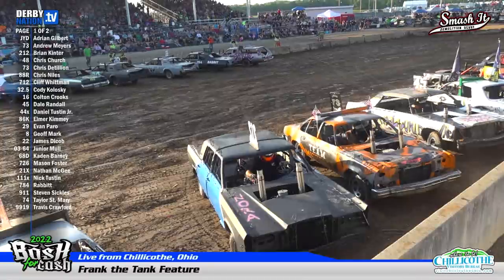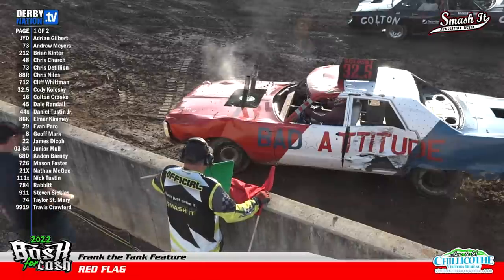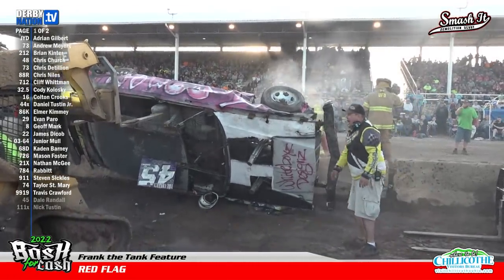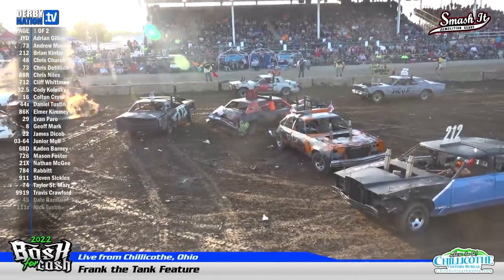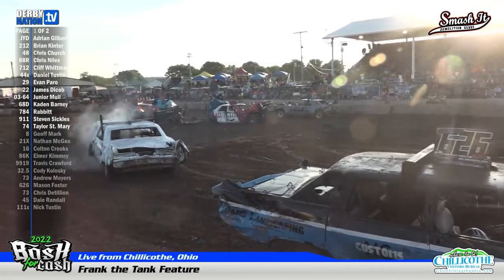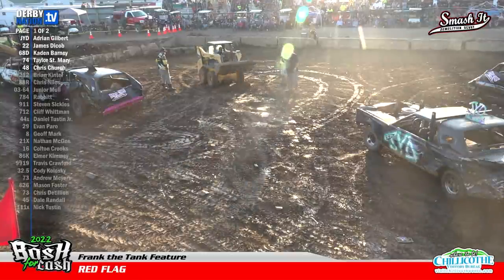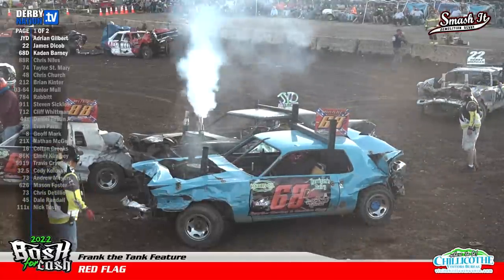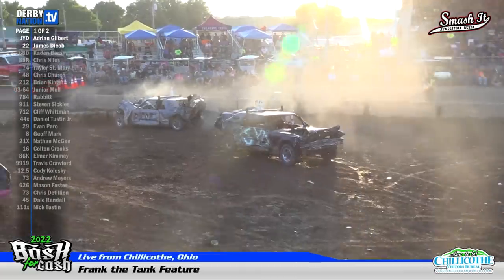Bash for Cash 2022 - Frank the Tank